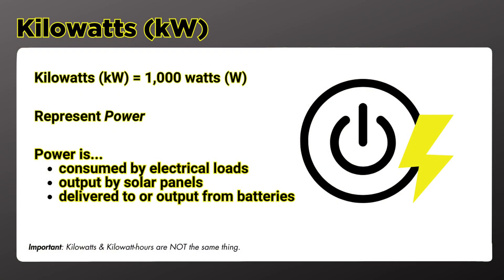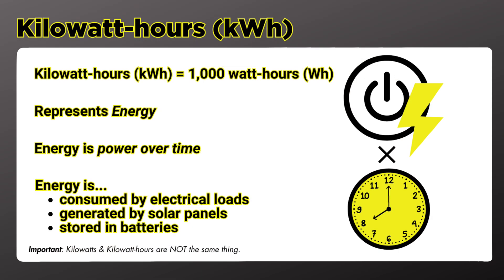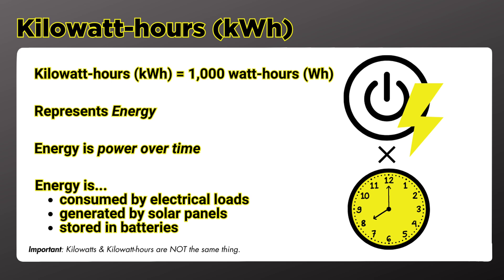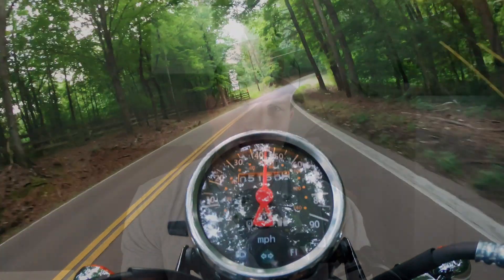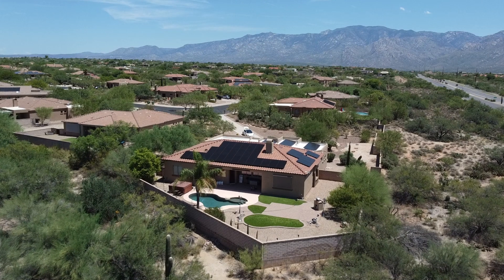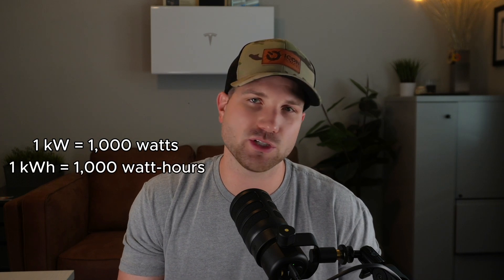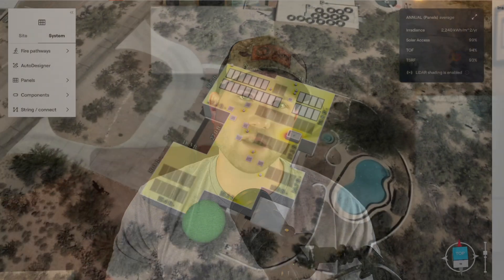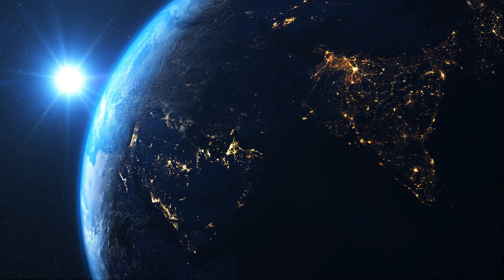Solar Basics: Understanding kW & kWh in Under 5 Minutes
In this video, we quickly discuss the difference between a kilowatt (kW) and a kilowatt-hour (kWh). Plus, we use an easy analogy to help understand it as well as how it actually relates to a solar proposal.